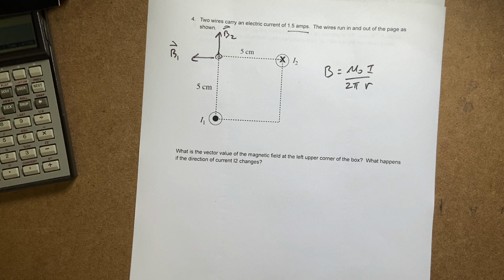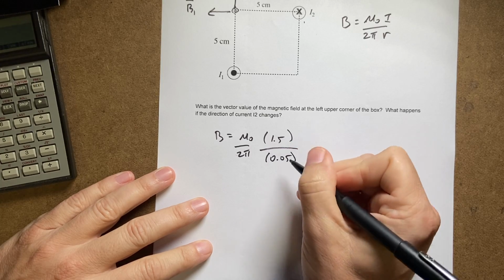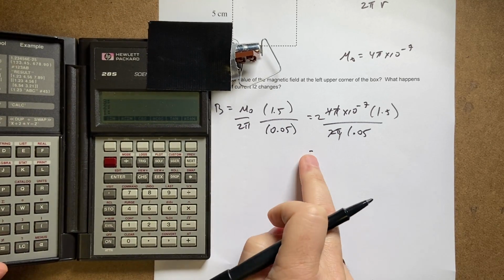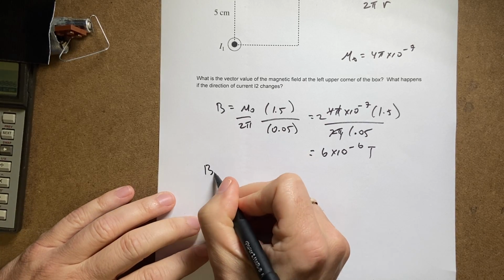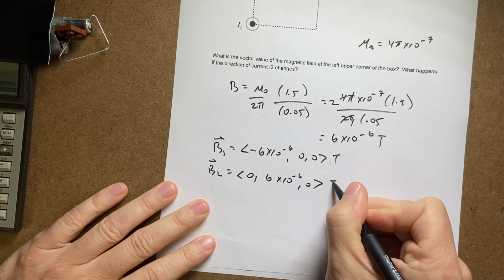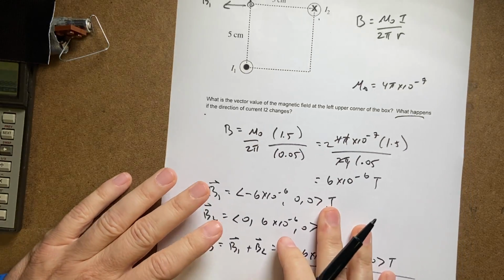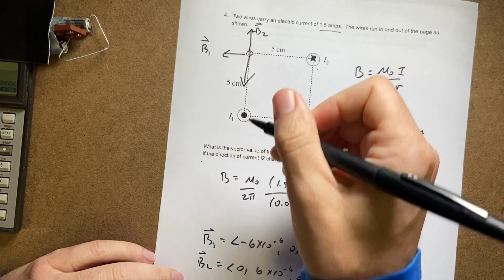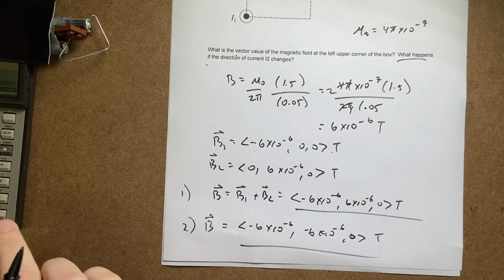What is the vector value of the magnetic field due to two long wires?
Physics 2 Final
Question 4

Two wires carry an electric current of 1.5 amps.  The wires run in and out of the page as shown.
What is the vector value of the magnetic field at the left upper corner of the box?  What happens if the direction of current I2 changes?